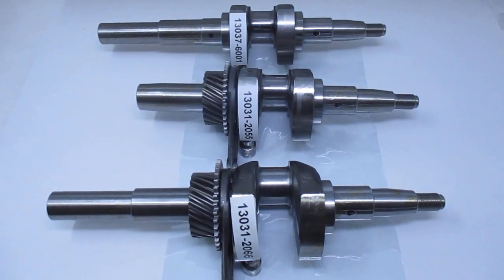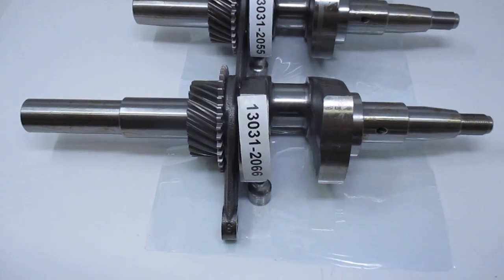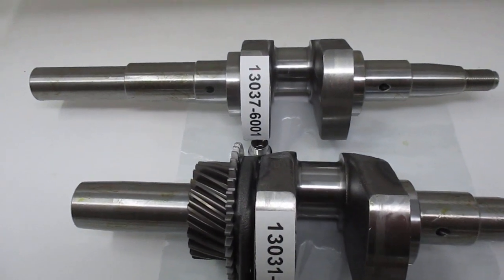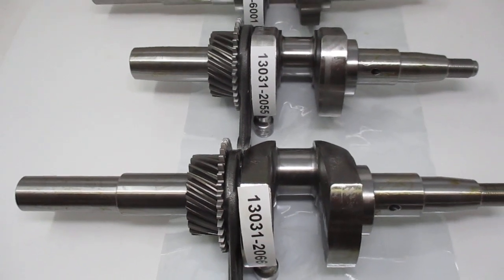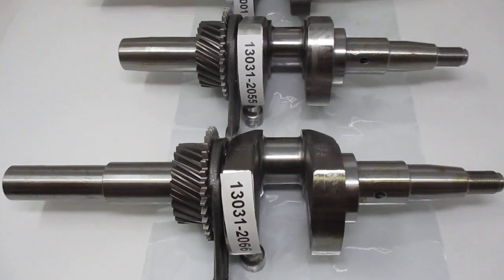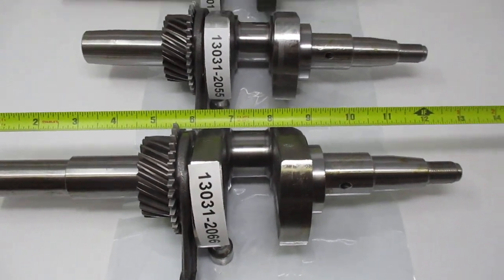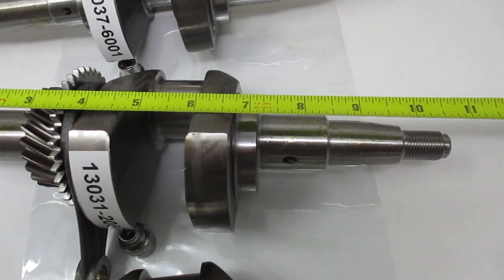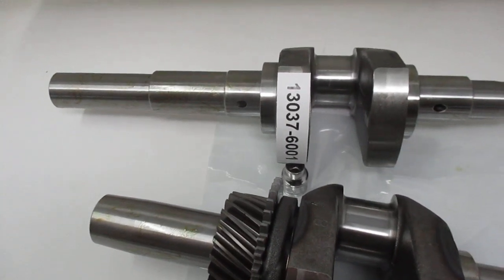Kawasaki FE290D Crankshaft Engine Info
Kawasaki FE290D Crankshaft Info
Kawasaki still makes three crankshafts for FE290D.
To John Deere, Club Car & EZGO they proprietary. The engine serial numbers in these vehicles are not listed with Kawasaki!!!
They use all three.
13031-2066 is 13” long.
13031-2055 is 11” long. Both ends are tapered.
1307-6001 is 13” long in there is no gear or crank arm.